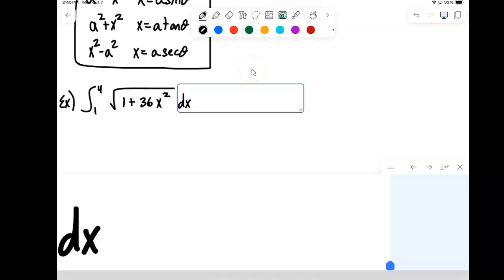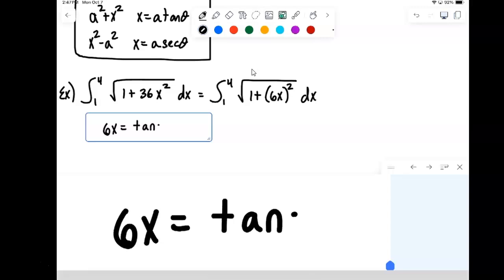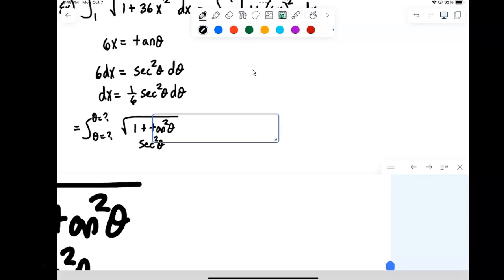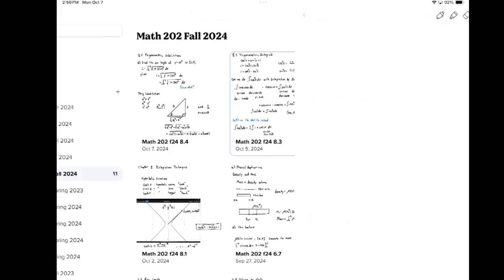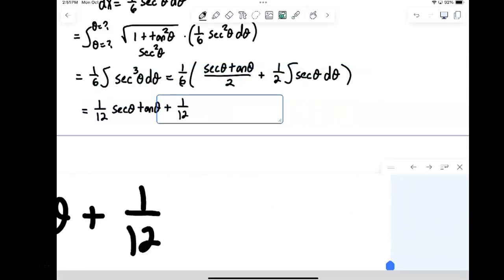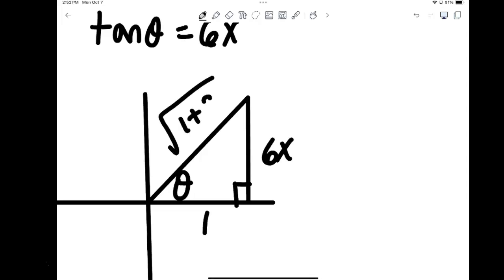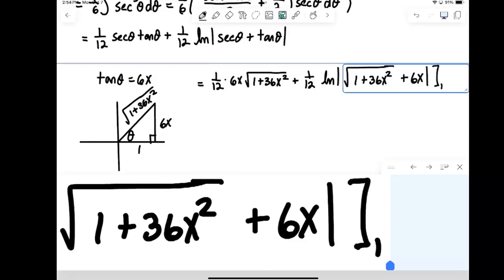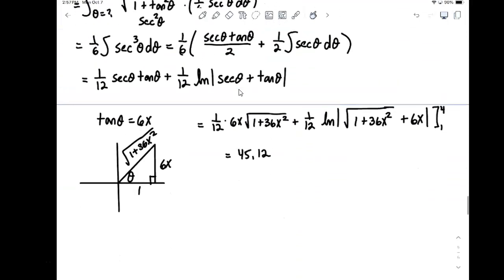Trig Substitution 3